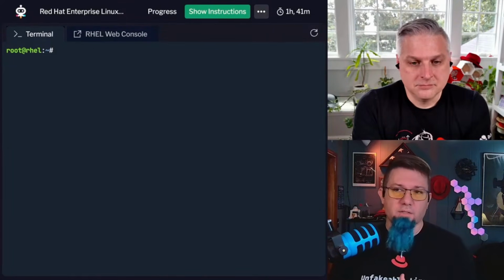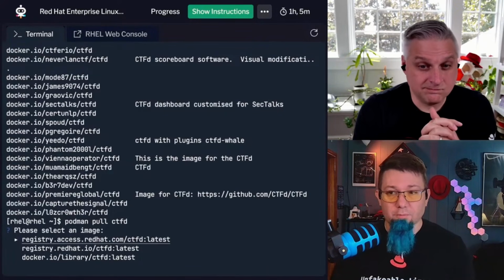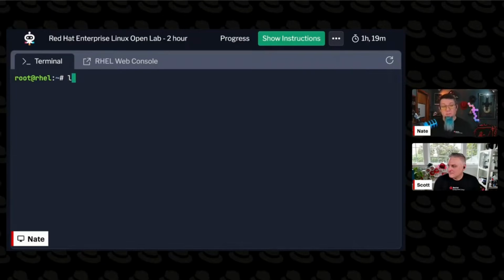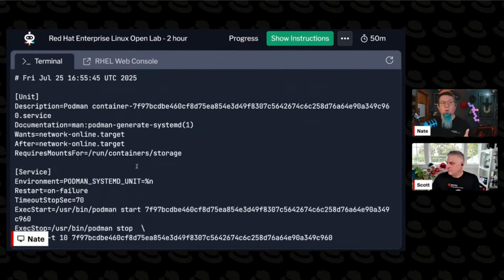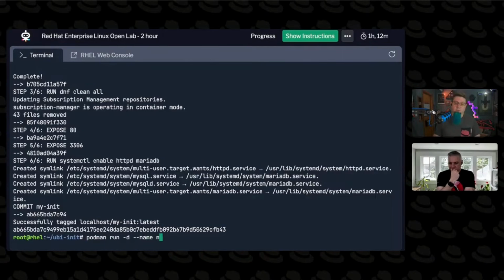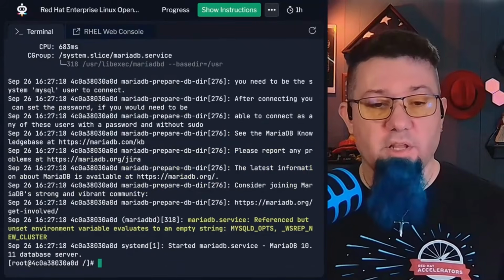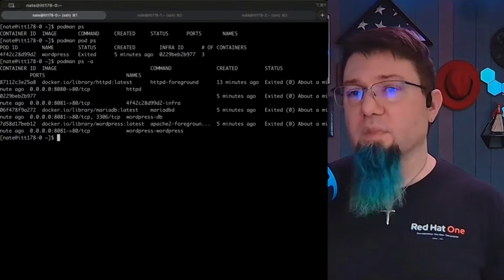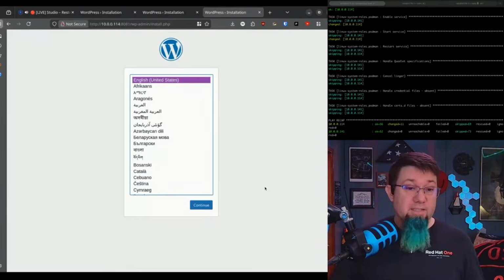Production Ready Containers: Podman, SELinux, and Ansible Automation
Five recent Into the Terminal episodes from the RHEL team cut together for anyone who wants the full picture on containers and Podman in one place. Start with what a base image actually is and build up to running multi service pods, persistent data, and automated deployments with Ansible system roles.
Scott and Nate cover the four UBI flavors and when each one fits, building containers with Buildah and Containerfiles, troubleshooting permissions and SELinux, pods and YAML definitions you can move to Kubernetes later, Podman Desktop on Mac and Windows, and how quadlet makes containers behave like real systemd services that survive a reboot.
Good for sysadmins moving from Docker, RHEL admins who keep hearing about Podman but haven't sat down with it, and anyone running containers on a single host who doesn't need the weight of OpenShift or Kubernetes.

00:00 What Is a Base Image
00:50 Building With Buildah
03:40 Running the Web Container
06:23 UBI Flavors Overview
06:45 Catalog Sizes and Packages
07:56 UBI Init Explained
09:32 Minimal and Micro Compared
13:24 Why Use UBI Updates
16:33 UBI Minimal Demo
20:17 SELinux and Recipes
21:39 Version Tags and EUS
24:56 UBI Init Containerfile Demo
31:18 UBI Micro Buildah Script
37:23 Compare all UBI image sizes
38:27 Standard vs minimal after Apache
38:54 Run Micro HTTPD Demo
40:01 Why Smaller Images Matter
41:01 MariaDB Volume Troubleshooting
42:59 Fix SELinux and Ownership
46:05 Inspect Container UID Mapping
49:39 Nsenter Host Tools Trick
54:14 Multi Service Container With Init
01:01:42 Podman Pods Basics
01:10:03 Generate Kube YAML Redeploy
01:14:33 Podman Desktop GUI Tour
01:20:18 CLI Demo Persistent Database Setup
01:21:46 Podman Run MariaDB
01:22:27 Ports Volumes SELinux
01:23:55 Env Vars and Registry
01:26:00 Why Volumes Matter
01:27:18 Connect and Import Data
01:29:23 UBI Build Basics
01:37:06 Write a Containerfile
01:40:01 Build and Tag Images
01:41:50 Run HTTPD Container
01:42:56 Rootless Port Mapping
01:46:02 Logs and Troubleshooting
01:47:35 Bake App into Image
01:49:31 COPY and Layer Caching
01:53:03 Test Clumsy Bird
01:56:59 Exec into Containers
01:58:51 Docker vs Podman Differences
02:00:56 Pods Quadlet and Ansible
02:02:18 Quadlet vs systemd Generate
02:03:49 Serviceify Podman Intro
02:04:33 Podman Apache Run
02:05:26 Ports and Bindings
02:07:37 Pods and YAML Export
02:09:36 WordPress Pod Walkthrough
02:13:00 Podman Play Kube Demo
02:15:27 Reboot Breaks Manual Runs
02:18:25 Quadlet Systemd Generator
02:19:11 Quadlet for Containers
02:25:41 Quadlet for Pods
02:30:34 Reboot Persistence Test
02:32:53 Automate with System Roles
02:33:19 Ansible Deploy Container
02:37:48 Ansible Deploy Pod
02:42:24 Airgapped Registry Tips
02:44:31 Local Registry Ideas
02:44:50 WordPress Pod Verification
02:45:30 Scaling to Second Host
02:46:27 GitLab Registry Workflow
02:48:11 Podman Role Wrap Up
02:49:23 Podman Install Basics
02:50:38 First Container Shell
02:52:58 Run Nginx and Port Map
02:54:48 Containers vs VMs
02:56:58 Rootless Process Mapping
03:02:00 What Is an Image
03:04:14 Layers and Image Size
03:07:10 Who Builds Images
03:08:54 Podman Run Flags
03:12:17 Core Commands PS Logs
03:14:24 Start Stop and State
03:17:28 Search and Registries
03:19:59 Local Images and Cleanup
03:22:42 Auto Remove Containers
03:24:08 Volumes and SELinux
03:29:01 Live Content Updates
03:29:30 Data vs App Layer
03:30:01 Database Upgrade Pattern